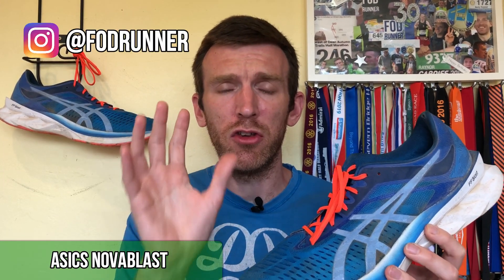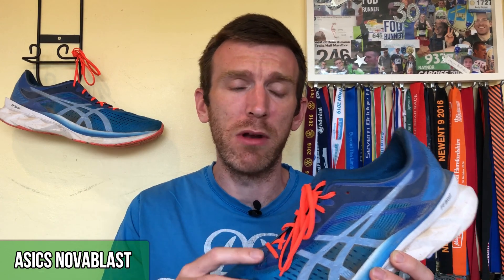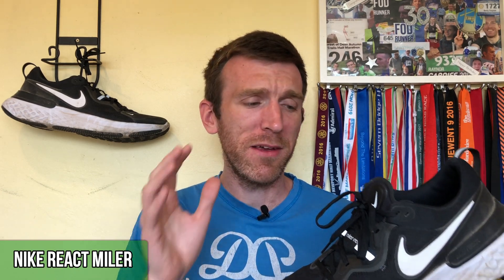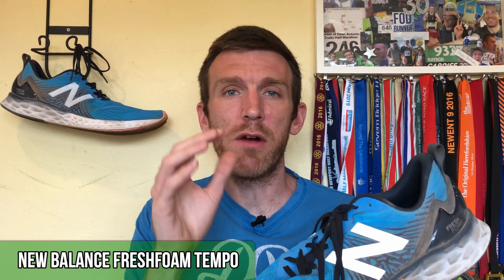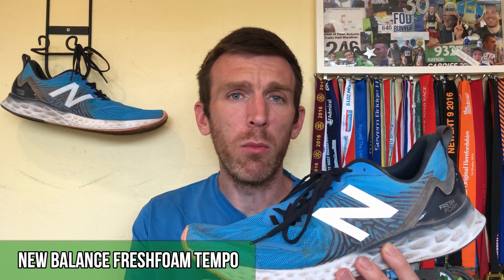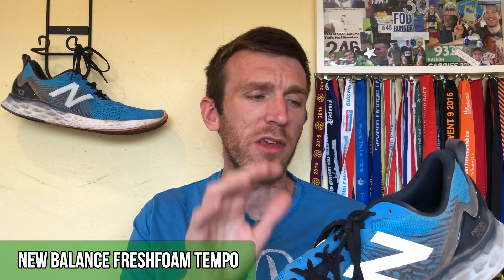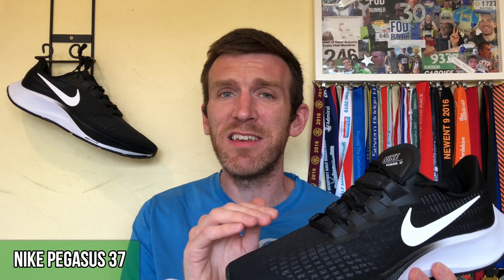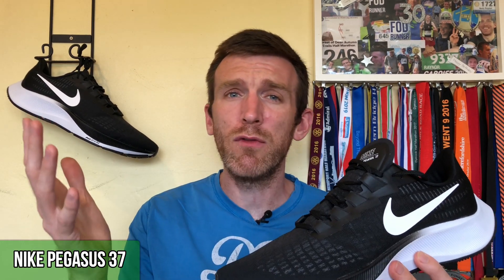My SUMMER Running Shoe ROTATION - BEST Running Shoes For SUMMER 2020? | FOD Runner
My SUMMER Running Shoe ROTATION - BEST Running Shoes For SUMMER 2020? Today I am doing a recap of all my current summer running shoes that I am using and have been using over the past couple of months.  We are half way through summer 2020 running and we have a good collection building up but there is still more to add!  In this video I share the running shoes I  have been using, the mileage they are at and how I have been using them specifically.  I personally think these are all amazing running shoes to be using this summer 2020 but I would love to hear in the comments the shoes you have been using?